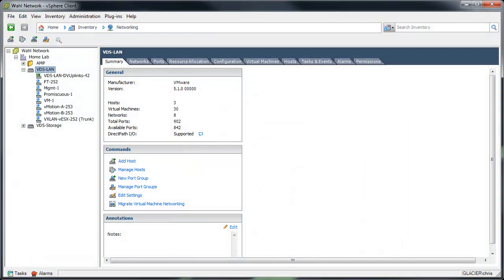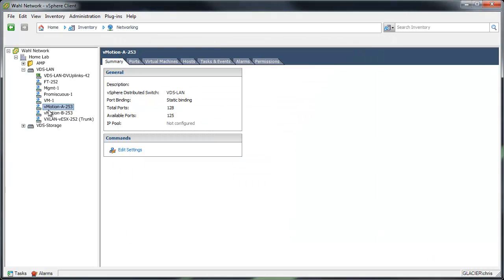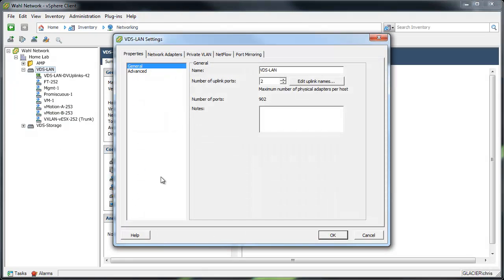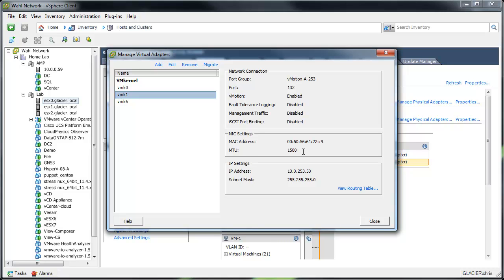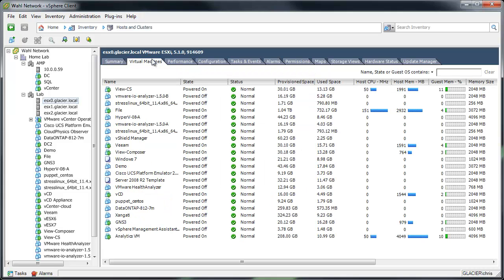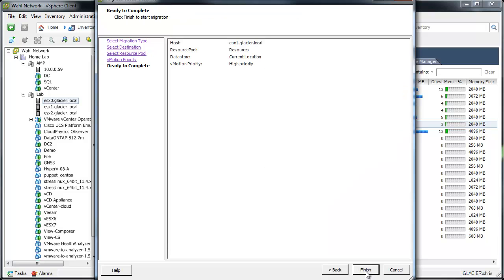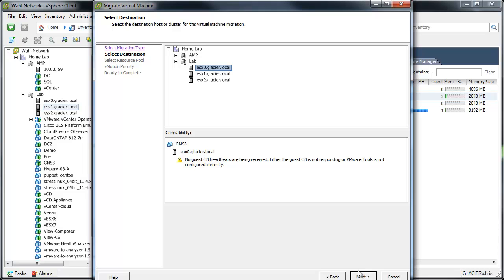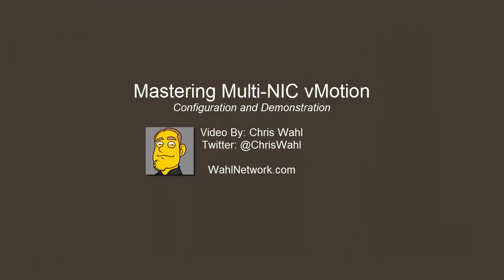Master Multi-NIC vMotion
Looking to use multiple NICs for your vMotion network? This method will dramatically increase the speed at which you can migrate live workloads around - and I'll show you exactly how to configure it, along with a live demonstration, in this video!